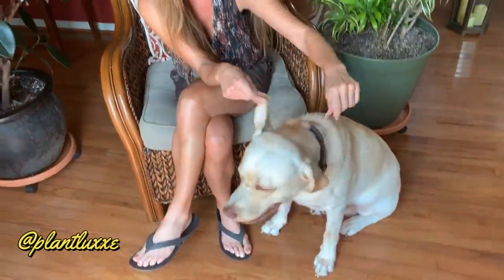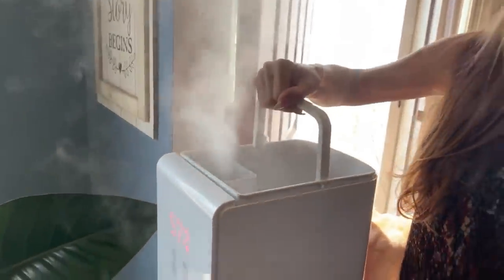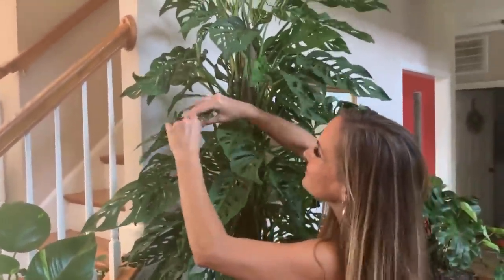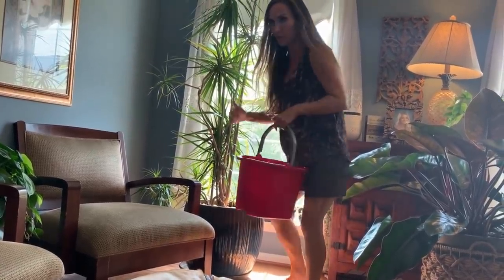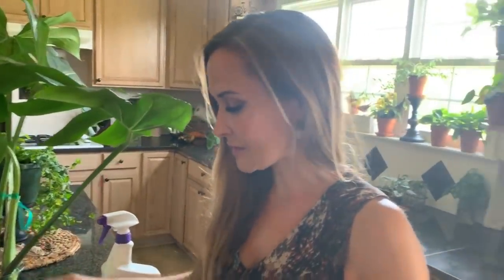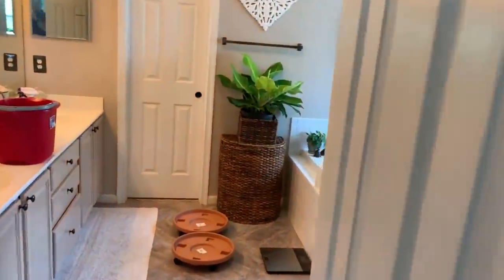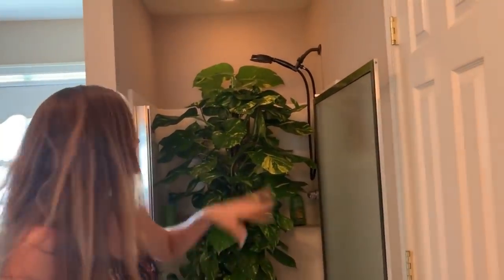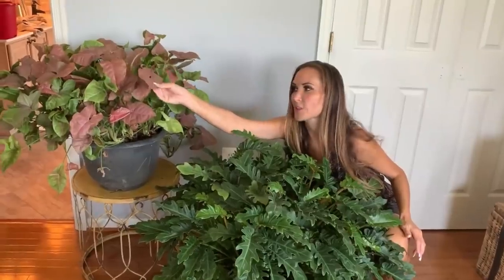A Real Day in the Life of a Plant Addict| Plant Care Unhooked! |Plant Care Routine| Many HUGE Plants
Join me on a real day in the life of a plant enthusiast, one who has GIANT plants!  Plant care is a little different, in that I use a bucket...gave up on the watering can...too slow!

Even though this is edited footage; it is nonetheless, a real life look at  daily plant care in my home! come tour around and see what I do nearly everyday!

If you want anything planty that you saw in the video or are craving planty shopping, here are links to products below!

Foldify Bamboo Plant Stand (vertical, holds up to 6 plants)

Foldify Pine Wood Plant Stand (horizontal, holds up to 6 plants)

Philodendron Red

Philodendron Red Emerald

Mars-Hydro 1000 Grow Light

Neem Oil Extract, (1 Gallon) this will last you forever!

Hoya Crimson Princess,

Hoya Crimson Queen

Scindapsus Pictus Satin Pothos Silver Splash - 6" from California Tropicals

Pothos Silver Splash / 6" Hanging Pot/Live Plant from House Plant Shop

Summit Responsible Solutions Mosquito Bits - Quick Kill, 30 Ounce by Summit (great for controlling those annoying fungus gnats)

J R Peters Jacks Classic No.1.5 20-20-20 All Purpose Fertilizer - 52024

Monstera Adansonii

Golden Pothos